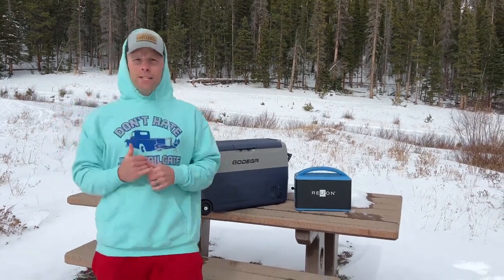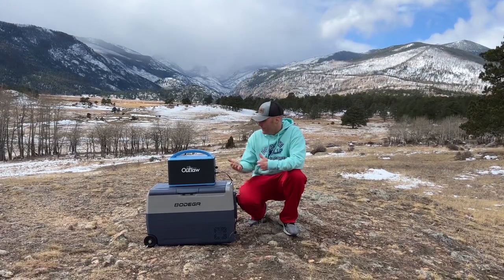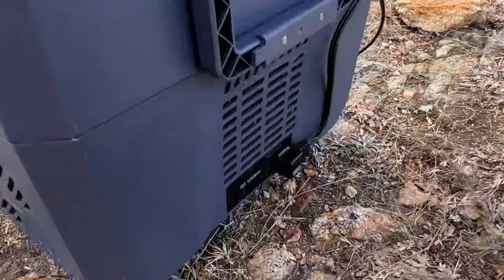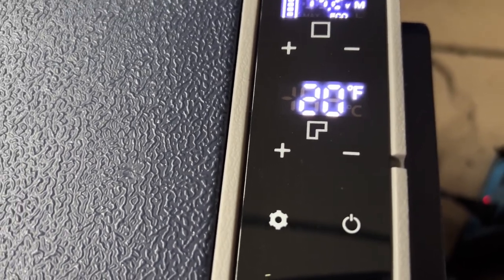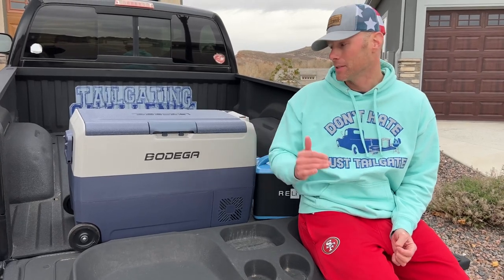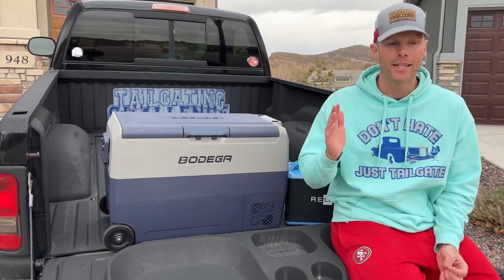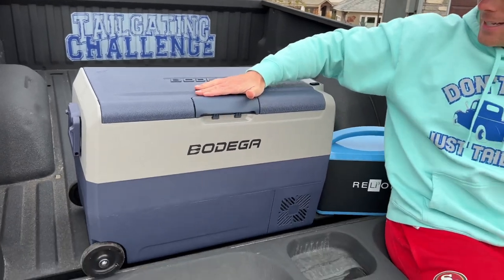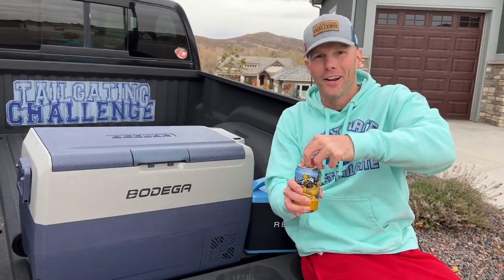Bodega T50 Electric Cooler Review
A cooler that doesn’t need ice to chill your tailgating drinks? The Bodega T50 fridge/freezer is electric and has dual zones to have a fridge and freezer all in one cooler. Chill out we are getting into the Bodega T50 electric cooler review now. From sitting on the back of the tailgate to being a car fridge or car freezer  it could be the next big thing in tailgating coolers.

Bodega Cooler T50 Features:
-dual Temperature Zones
-wheels for portability
-interior light
-usb plug
-no internal battery